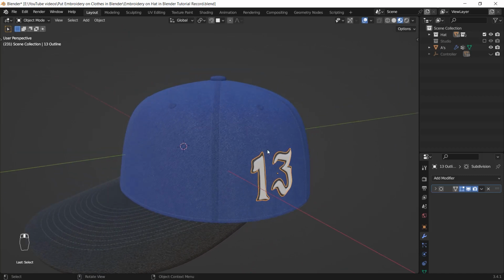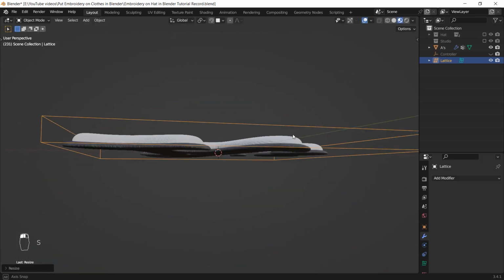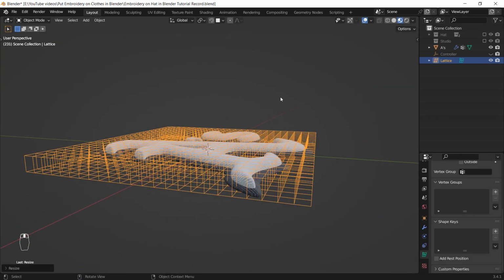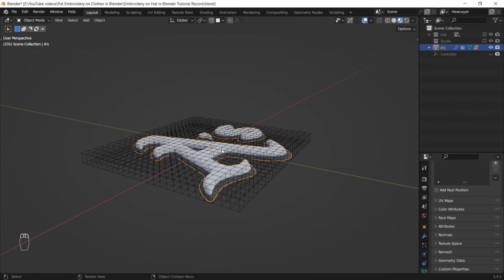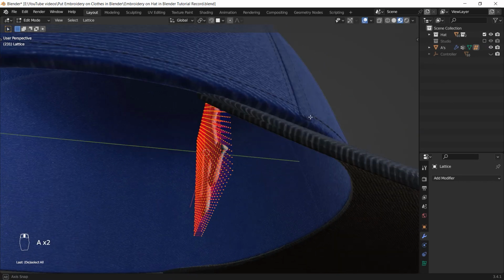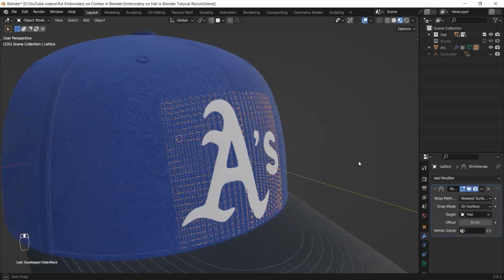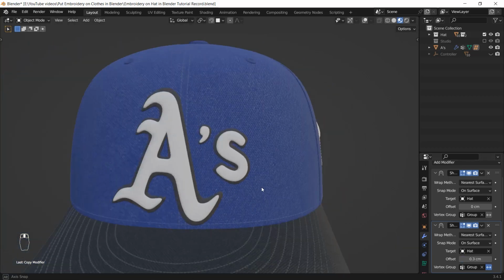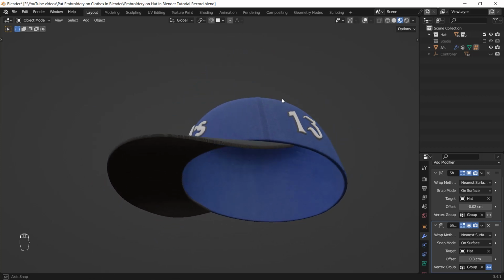Attach Logo / Attachment / Embroidery in Blender | Tutorial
Blender tutorial teaching you how to attach embroidery, stitch, logo, text, etc. on any objects you want; Attachments like embroidery stitch on your shirt, pants, hat and so on.
I'm using a lattice object and lattice modifier to do the attachments and I fond this way the easiest and most controllable way.

Chapters:
0:00 Intro
0:18 Lattice Setup
1:18 Vertex Grouping
1:34 Parenting the Lattice and the attachment
2:25 Attaching
4:12 Outro